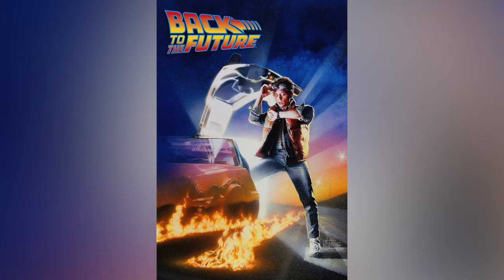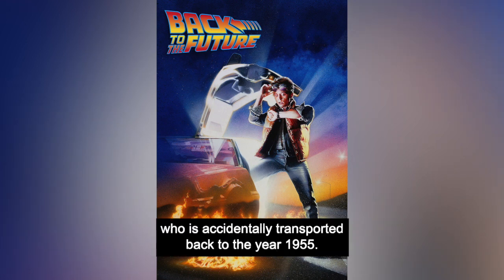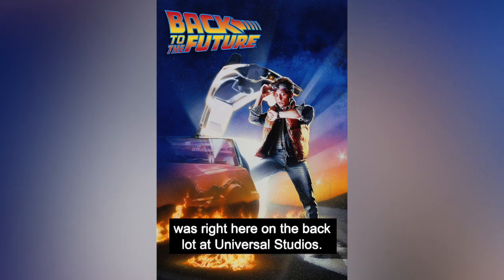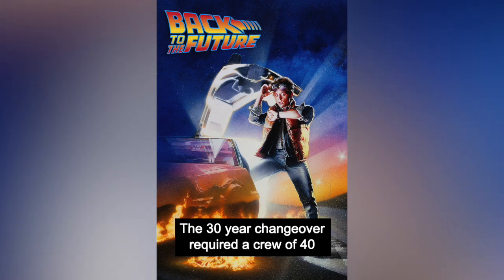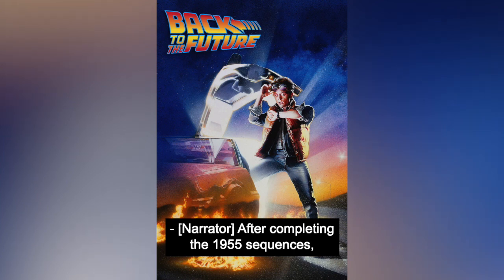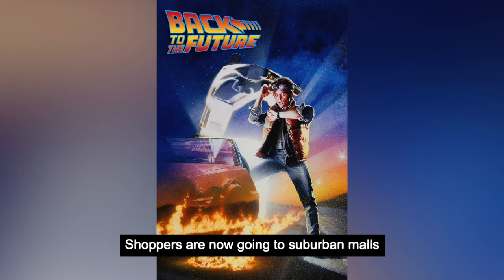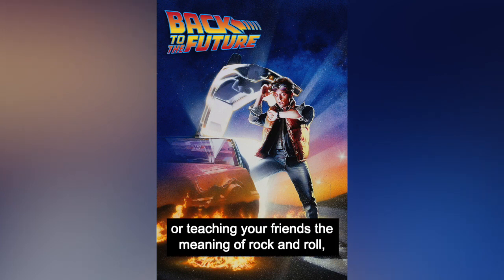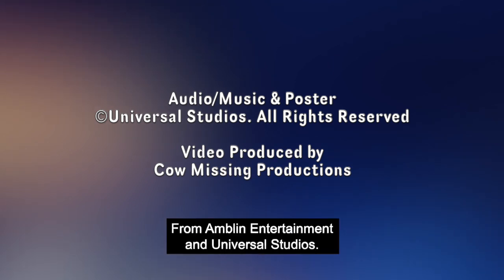The Making of Back to the Future Preview Center Universal Studios (Tour) Hollywood (1985)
The Making of Back to the Future (1985) [Audio only] was shown inside the Preview Center at Universal Studios (Tour) Hollywood. This was the area you entered before walking to the Special Effects Stage/The World of Cinemagic on soundstages 30 & 32.

Universal Studios Hollywood is a film studio and theme park in the San Fernando Valley area of Los Angeles County, California. About 70% of the studio lies within the unincorporated county island known as Universal City, while the rest lies within the city limits of Los Angeles, California. It is one of the oldest and most famous Hollywood film studios still in use. Its official marketing headline is "The Entertainment Capital of LA". It was initially created to offer tours of the real Universal Studios sets and is the first of many full-fledged Universal Studios Theme Parks worldwide.

Back to the Future is an American science fiction comedy franchise created by Robert Zemeckis and Bob Gale. The franchise follows the adventures of a high school student, Marty McFly, and an eccentric scientist, Dr. Emmett "Doc" Brown, as they use a DeLorean time machine to travel to different periods in the history of the fictional town of Hill Valley, California.

The first Back to the Future film was the highest-grossing film of 1985 and became an international phenomenon, leading to the second and third films, which were back-to-back film productions, released in 1989 and 1990, respectively. Though the sequels did not perform quite as well at the box office as the first film, the trilogy remains immensely popular and has yielded such spin-offs as an animated television series and a motion-simulation ride at the Universal Studios Theme Parks in Universal City, California; Orlando, Florida; and Osaka, Japan (all now closed), as well as a video game and a stage musical. The film's visual effects were done by Industrial Light and Magic. The first film won an Academy Award for Sound Editing.

Seventeen-year-old Marty McFly is accidentally sent back in time from October 26, 1985, to November 5, 1955, in a time machine built from a DeLorean by eccentric scientist Emmett "Doc" Brown when they are attacked. Doc is apparently killed by Islamic terrorists from whom he stole the plutonium that gives the flux capacitor the 1.21 gigawatts it needs to time-travel. Soon after he arrives in 1955, Marty's mother, Lorraine, falls in love with him, rather than with his father, George McFly, threatening to cause a paradox that would result in Marty ceasing to exist. Without plutonium to power the time machine, Marty must find the 1955 Doc Brown to help him reunite his parents and return to 1985.

The efforts of Biff Tannen, George's bully, and supervisor, further complicate Marty's situation until Marty successfully causes his parents to fall in love and simultaneously convinces George to finally stand up to Biff. Returning to the future via a lightning strike that powers the machine, Marty discovers a vastly improved situation for the McFly family as a much more confident George has become an accomplished science fiction author, Marty's two older siblings have better lives, he owns the car of his dreams, and an apparently-softened Biff is now an auto detailer, rather than George's supervisor. Despite 1955 Doc's insistence on not knowing details of the future, a note Marty leaves in his pocket on November 12, 1955, prevents him from being killed by the terrorists. In the film's final moments, Doc Brown appears in a modified version of the DeLorean and tells Marty and his girlfriend, Jennifer Parker, that they must travel to the future to fix a problem caused by Marty and Jennifer's kids.

Video Produced by Cow Missing Productions